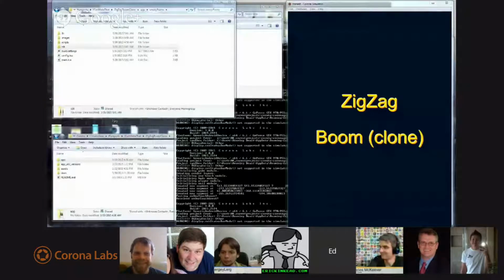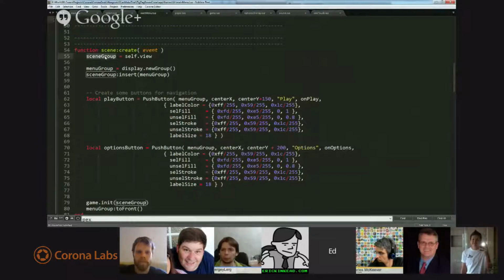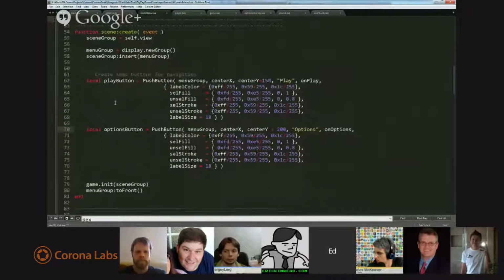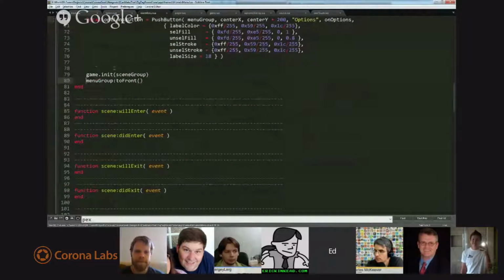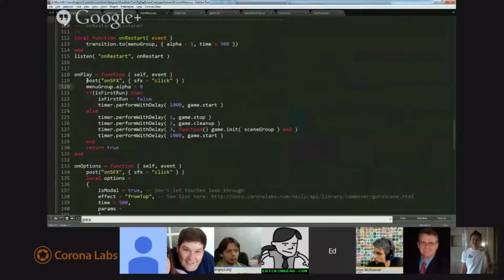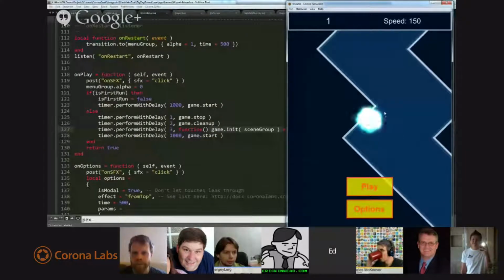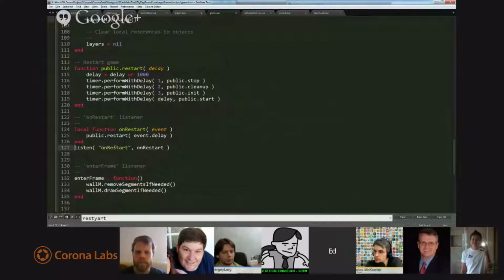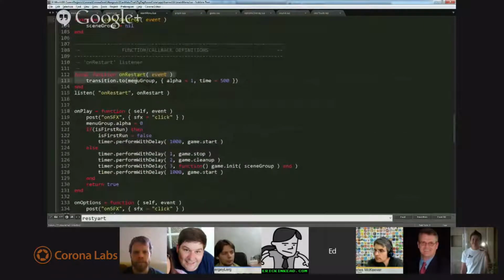Adding Game Play Navigation Buttons To Our Endless Runner Game